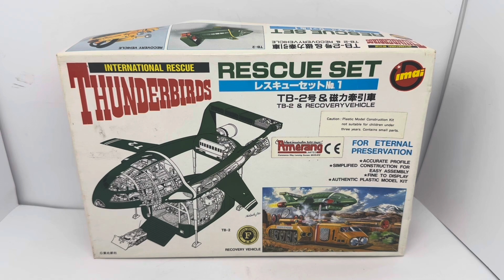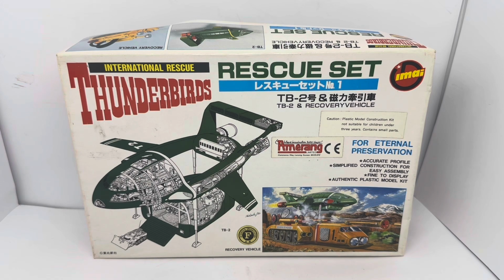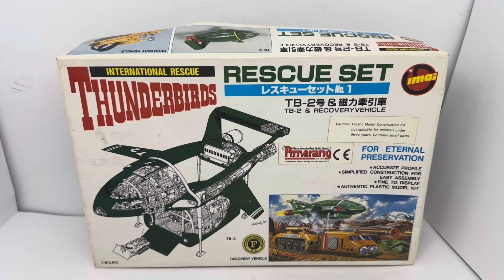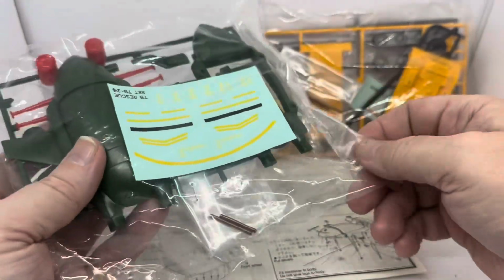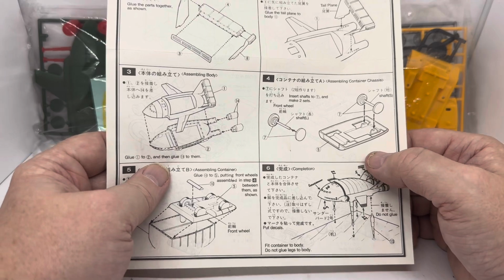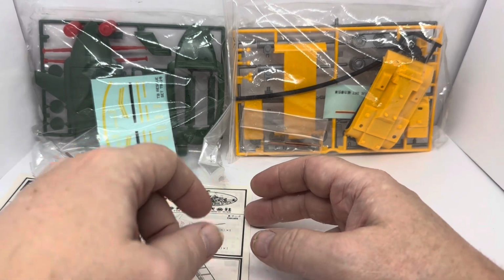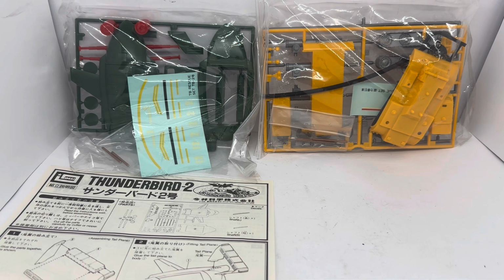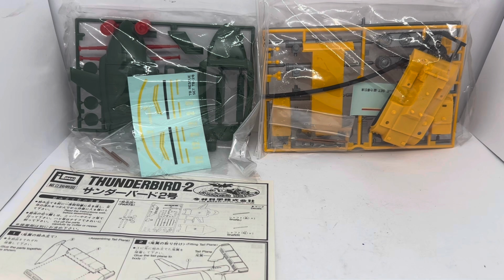Vintage IMAI 1980 Gerry Andersons Thunderbirds Rescue Set Thunderbird 2 & Recovery Vehicle Model Kit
Vintage IMAI 1980's Gerry Andersons Thunderbirds Rescue Set Featuring Thunderbird 2 and The Recovery Vehicle Colour Plastic Model Kit - Factory Sealed Shop Stock Room Find. Released By IMAI in 1980 as part of their series of Thunderbirds Model Kits. This fantastic Thunderbirds Rescue Set Model Kit features the Amazing Thunderbird 2 and the awesome Recovery Vehicle in all their glory, the models are made in coloured plastic so no painting required easy assembly authentic model kit.